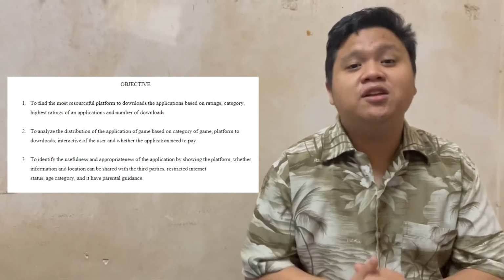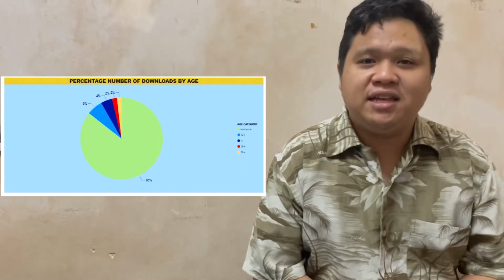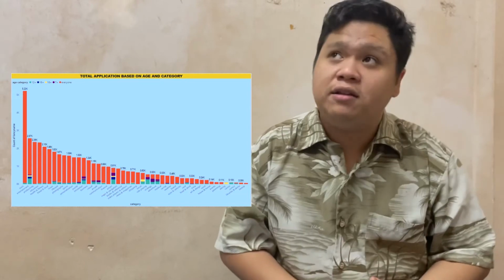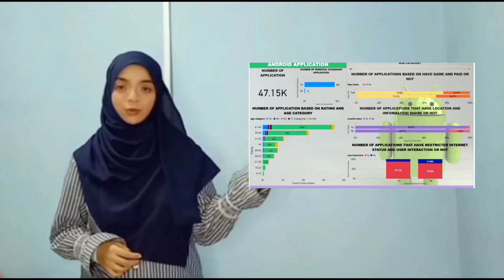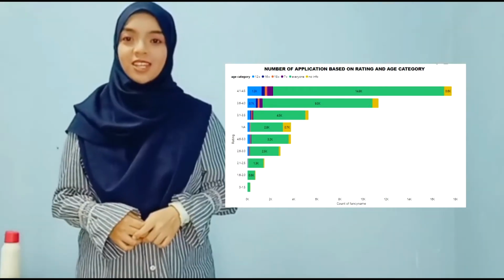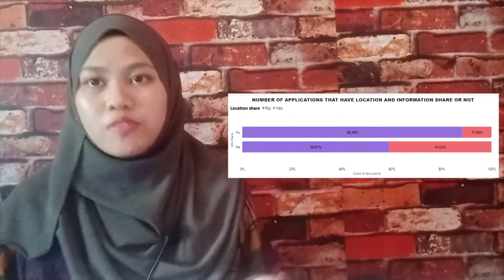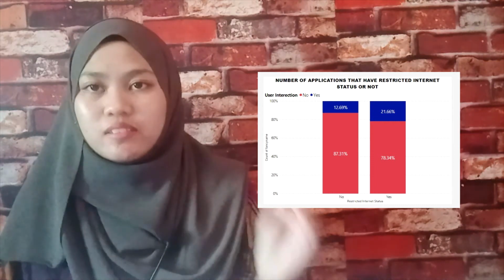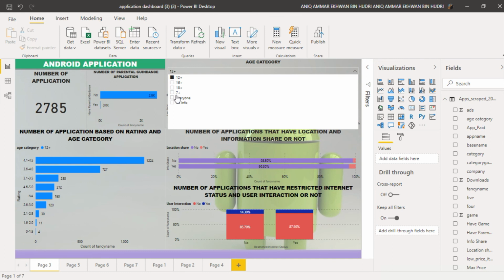N4CS2485B1 DSC651 VIDEO PRESENTATION - ANDROID APPLICATION PLATFORM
Assalamualaikum W.B.T.

This is my group presentation for DSC651 - Data Representation and Reporting Techniques which need to be upload for lecturer's reference.